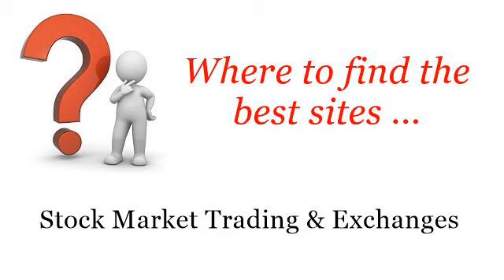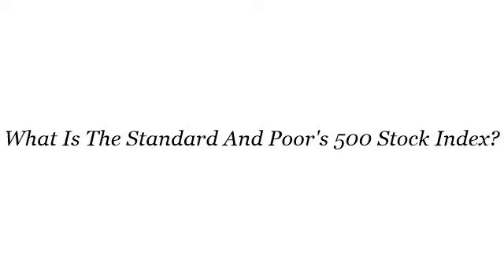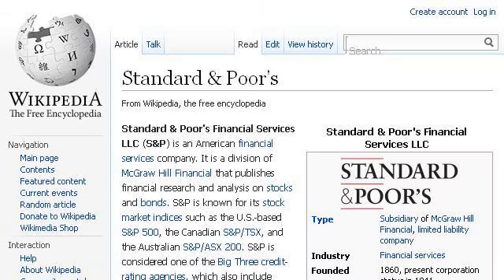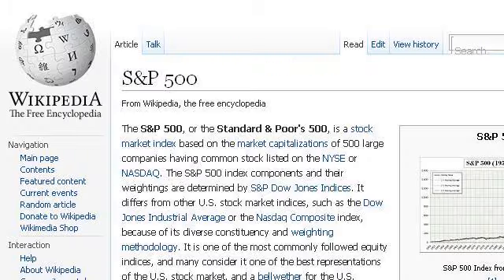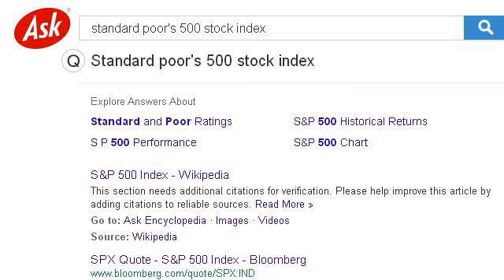What Is The Standard And Poor's 500 Stock Index?